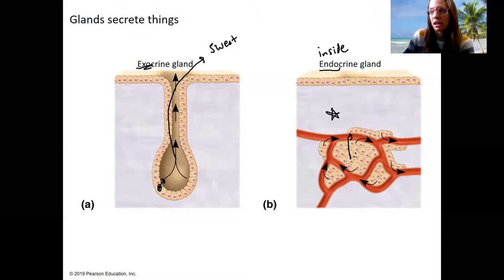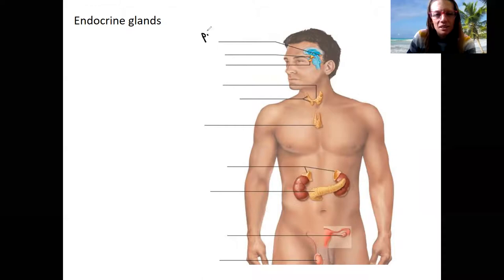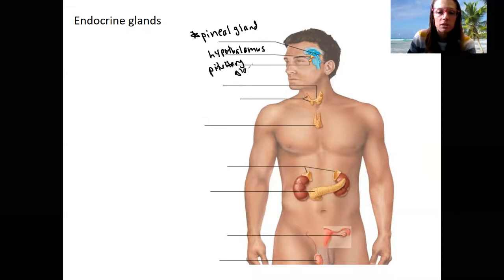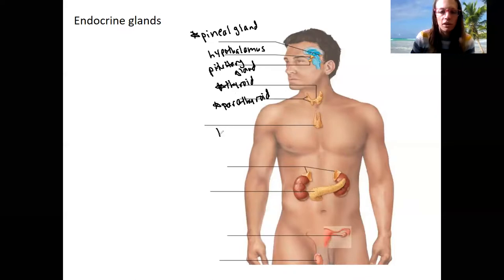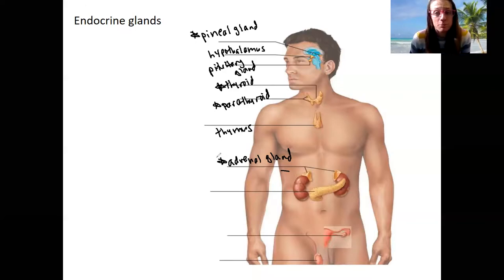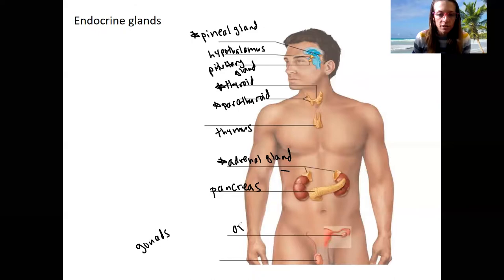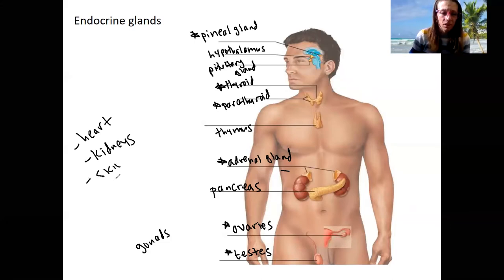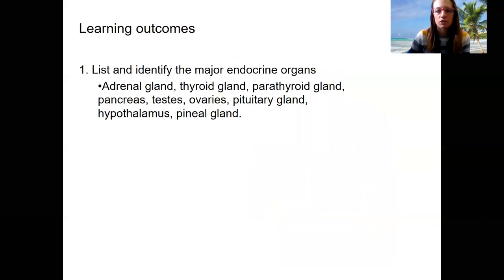1 3 Endocrine glands